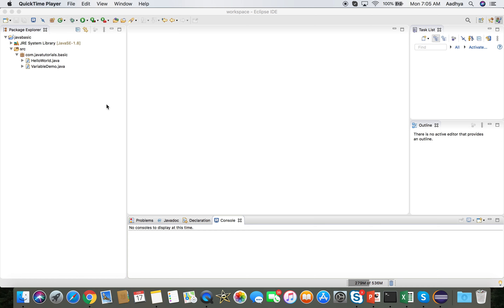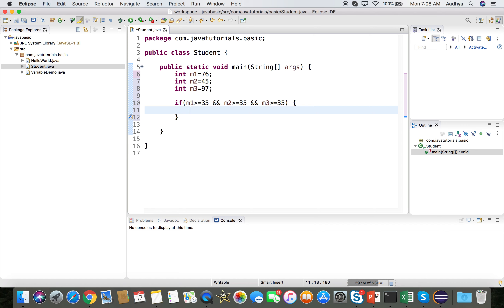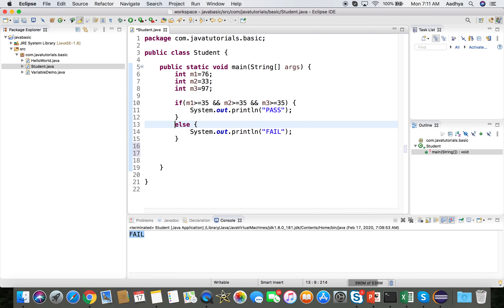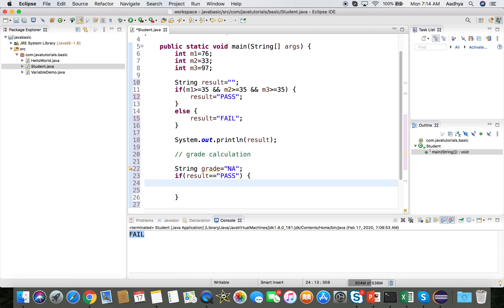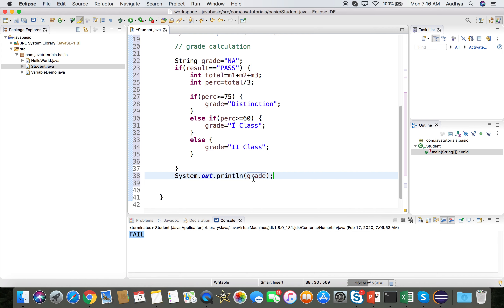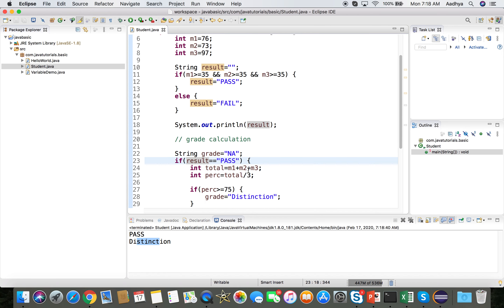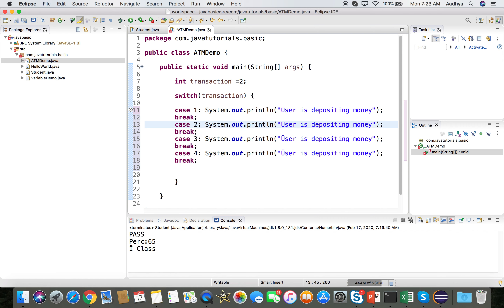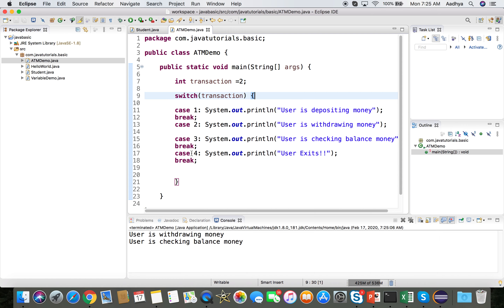#7.1-Conditional Statements | Java Course (For Beginners) with real life examples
This Java series is intended to help beginners to understand Java and make them a better programmer. The course aims to develop the analytical and logical skills to provide solutions to problems. More real life examples are presented to relate and understand the  topics